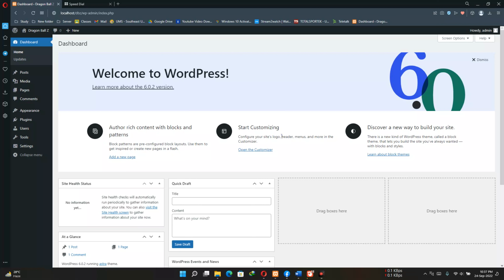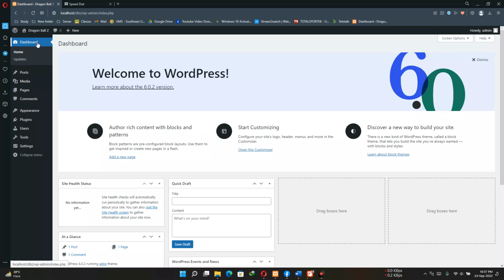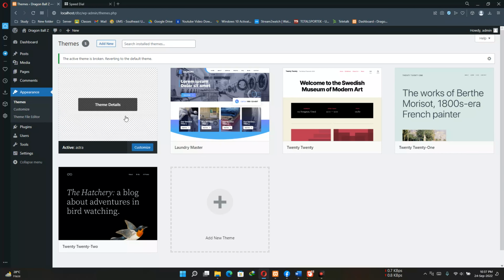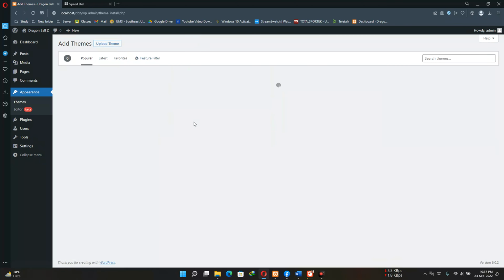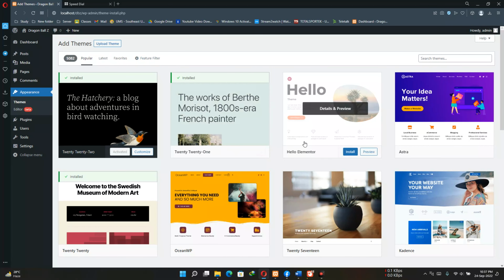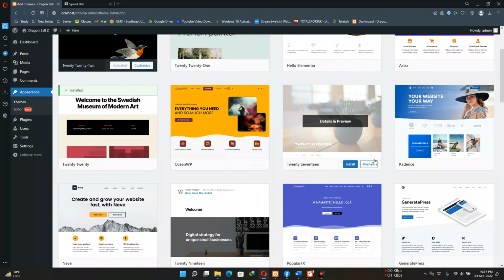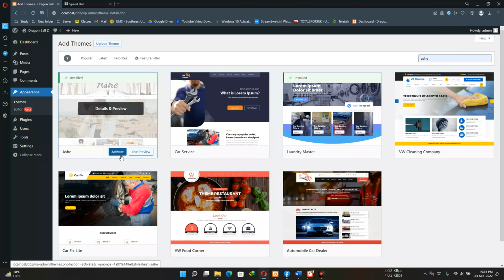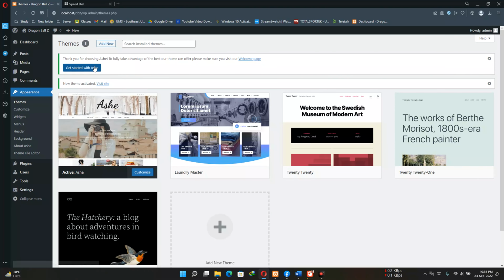How to Install and activate a Theme in WordPress ।। ওয়ার্ডপ্রেসে থিম ইন্সটল এবং এক্টিভেশন পদ্ধতি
How to Install and activate a Theme in wordpress ।। ওয়ার্ডপ্রেসে থিম ইন্সটল এবং